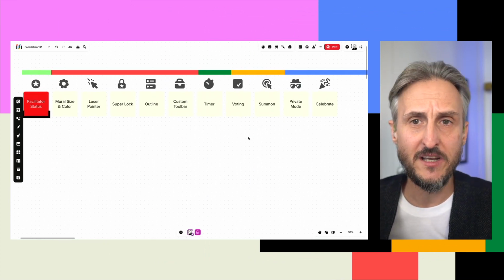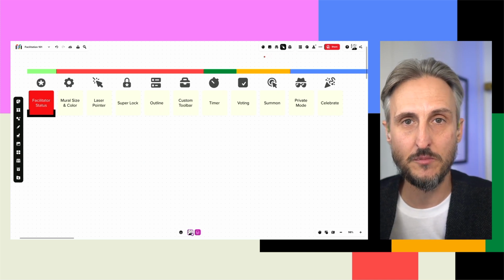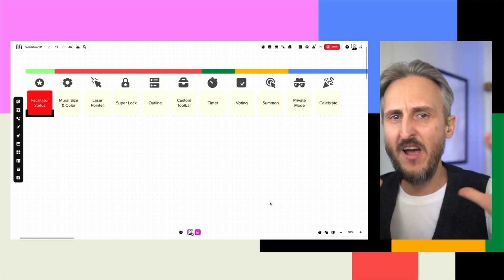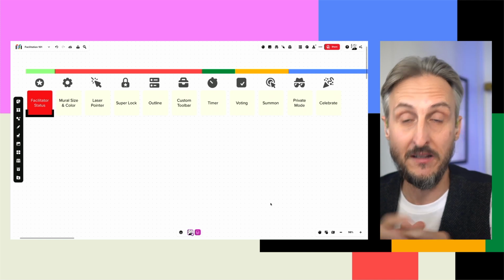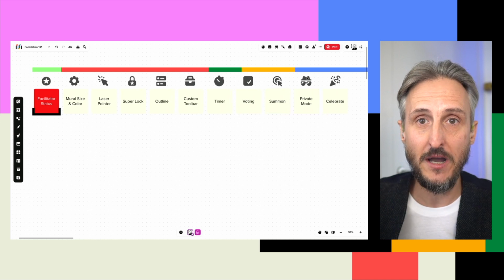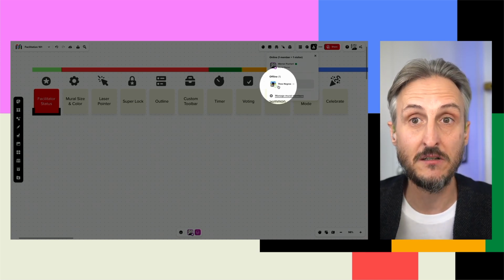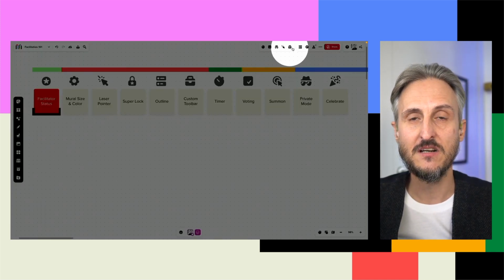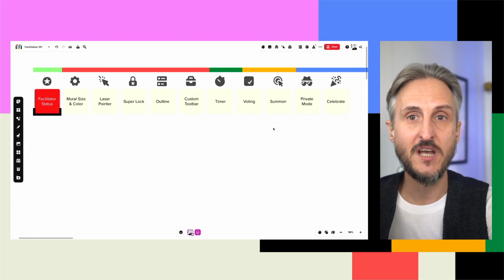Ch.1 - Facilitator Status (New Interface)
If you’re the creator of a mural, you’re automatically a facilitator in that mural. You can also designate other members or guests in your mural as facilitators. Visitors can’t be facilitators.

When you’re leading a session, you should have a few tricks up your sleeve. MURAL’s Facilitation Superpowers are those tricks. Whether you need a way to draw people’s attention or want to see all the ideas in your mural organized sequentially, you’ll find a feature for that in your toolkit as a facilitator.

Most (but not all!) of the these features live in the top bar of a mural.

Grab the Mural Template here -